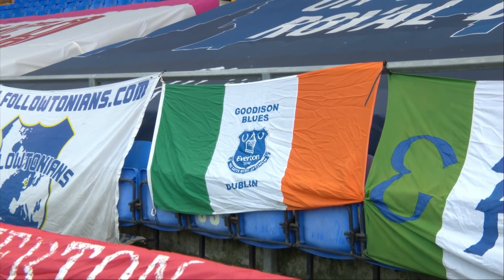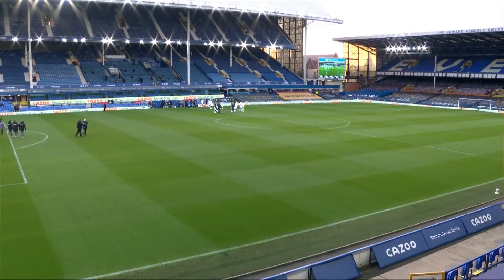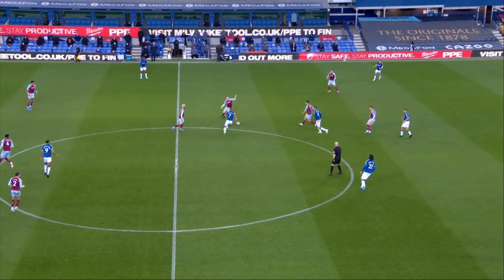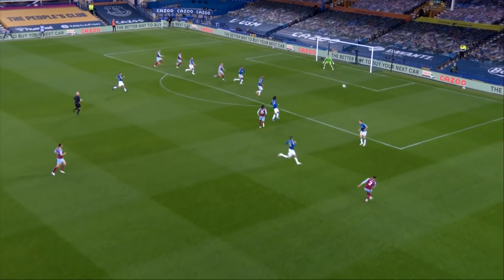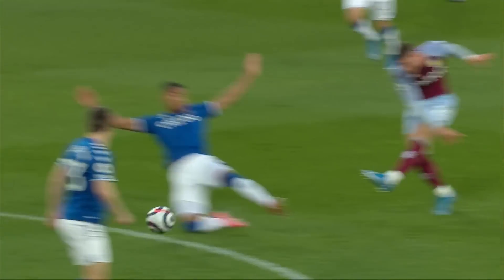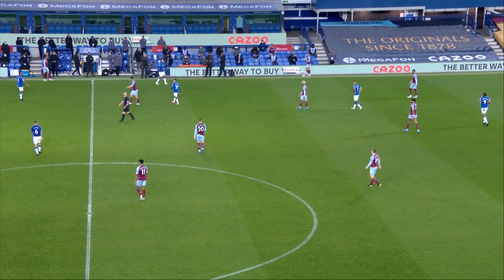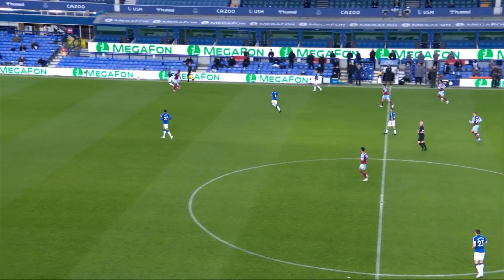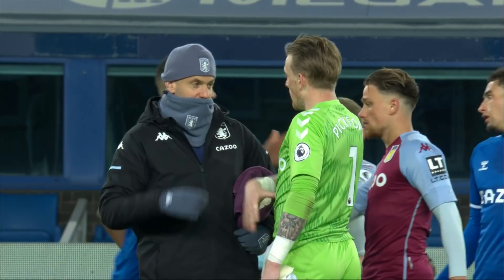EXTENDED HIGHLIGHTS: EVERTON 1-2 ASTON VILLA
Everton have it all to do in their pursuit of European football after Anwar El Ghazi’s excellent 80th-minute strike ripped a point from the grasp of Carlo Ancelotti’s team.

The home team would likely have been content with the draw given the way the night unfolded.

They lost James Rodriguez to a problem sustained in the pre-match warm-up and fell a goal behind when Ollie Watkins struck on 13 minutes.

Dominic Calvert-Lewin soared above Villa’s rearguard to equalise six minutes later – a 20th goal of the season for the Everton striker, who was assisted by Lucas Digne from a corner.

Jordan Pickford was fabulous for Everton, denying Watkins one-on-one on three separate occasions.

He kept out Bertrand Traore in a similar situation but leaping save from the follow up was even better.

Everton had more of the second half but couldn’t find the goal to turn the game on its head.

And El Ghazi curled out of Pickford’s reach from 20 yards to claim the points for the away team.

Everton remain eighth and have a two-point gap to close to sixth.